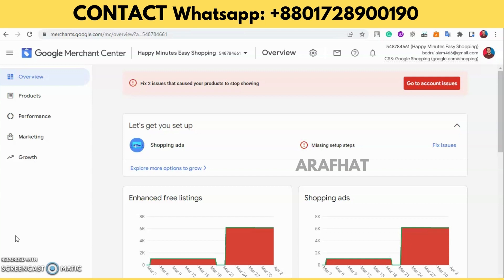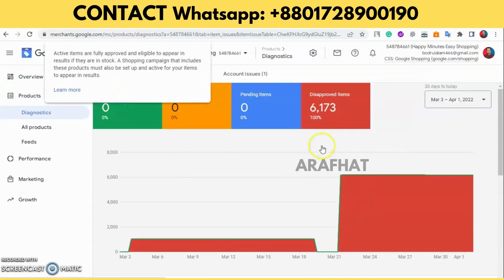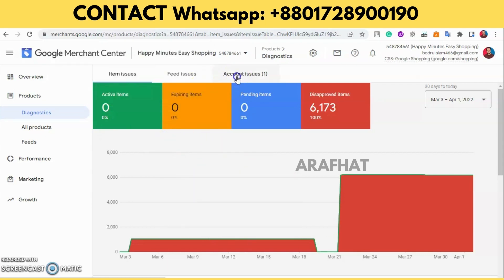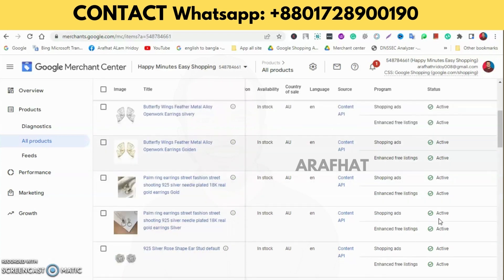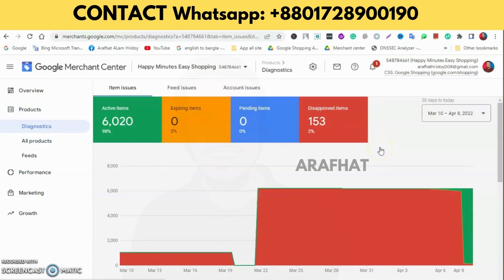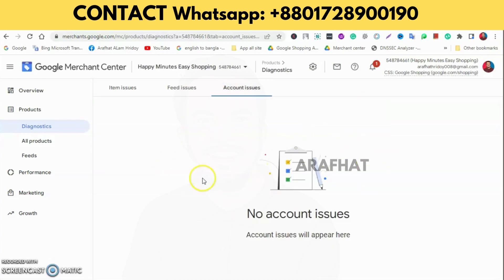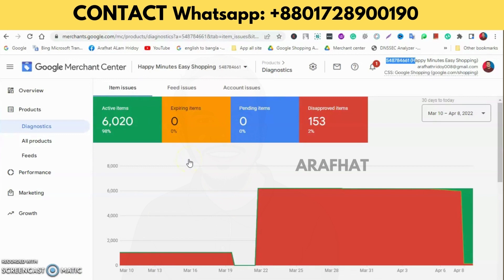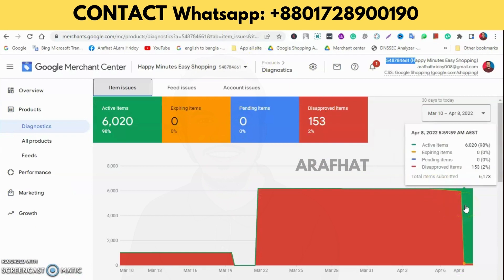Google Merchant Center Suspended | Fix Misrepresentation Issue | How to Fix Disapproved Products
Your Google Merchant account got suspended!
In this video, we are gonna talk about one of the biggest issues with google merchant center the misrepresentation error, Google Merchant Center disapproved products, and let's get your Shopping Ads up and running again.

If your Google merchant center account got suspension, misrepresentation, or policy violation.
✅ No need to worry! I'm Here To Fixing Your google merchant center all suspension issues and google shopping Ads issues with a guarantee!

I know all of the TRICKS to make approved your google merchant center with all products.